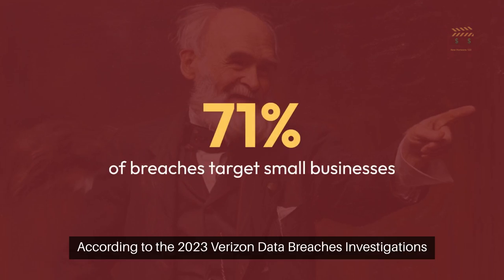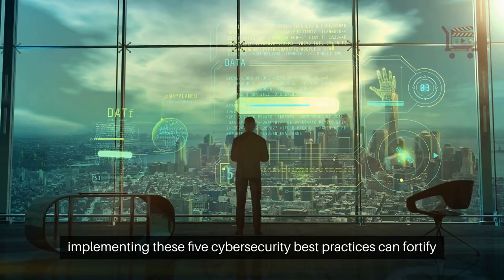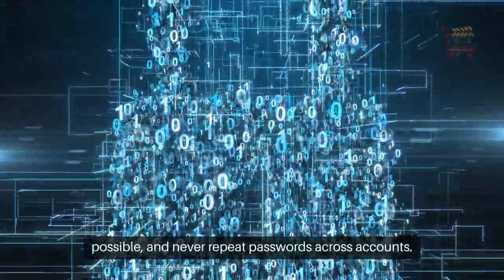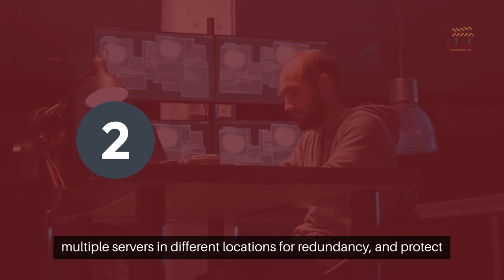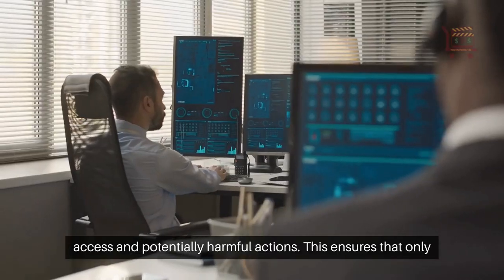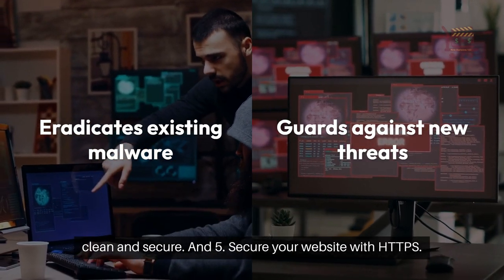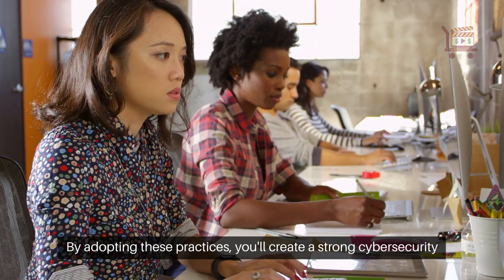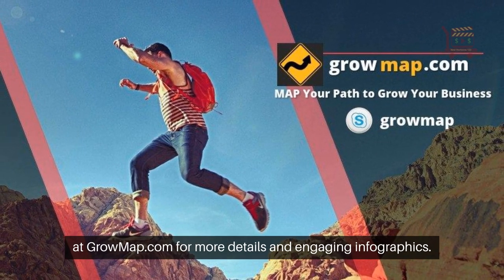5 Cybersecurity Best Practices for Small Businesses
According to the 2023 Verizon Data Breaches Investigations Report, small businesses are prime targets for cyberattacks, with a staggering 71% of breaches targeting them.

But fear not, implementing these five cybersecurity best practices can fortify your defenses.

1. Start by educating your team.

Human error causes 80% of data breaches.

Teach them to encrypt passwords, avoid suspicious links, use passwordless authentication when possible, and never repeat passwords across accounts.

Only work-issued devices should connect to your network, reducing malware risks.

Next, back up your data.

Lost data can cost a fortune.

2. Schedule automatic backups at least weekly, use multiple servers in different locations for redundancy, and protect those backups with strong passwords.

3. Install a firewall.

It acts like a digital bodyguard for your network, blocking unauthorized access and potentially harmful actions.

This ensures that only authorized users can interact with your network.

4. Deploy anti-virus systems.

Despite advancements in operating systems, anti-virus protection is crucial.

It eradicates existing malware and guards against new threats, keeping your devices clean and secure.

And 5. Secure your website with HTTPS.

It improves SEO rankings and prevents browser warnings, but it also protects against MITM or man-in-the-middle attacks.

By adopting these practices, you'll create a strong cybersecurity foundation for your small business, making it more resilient against the ever-evolving threats in the digital world.

for more details and engaging infographics.